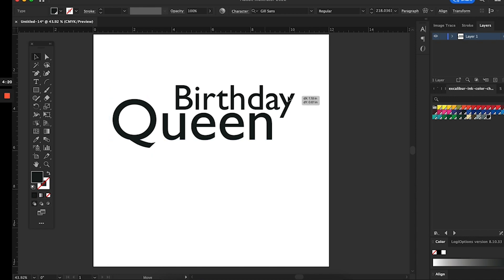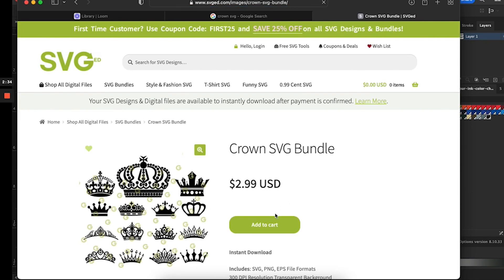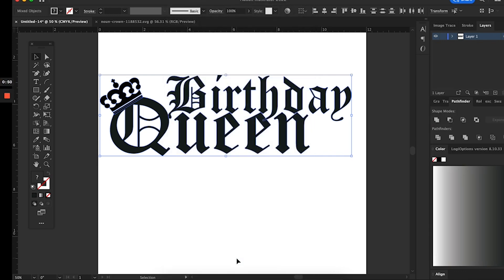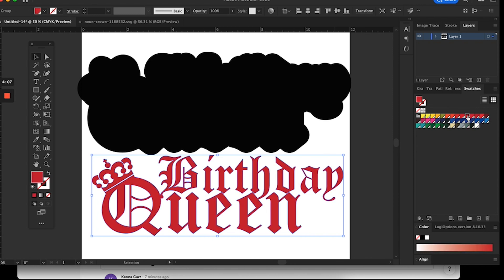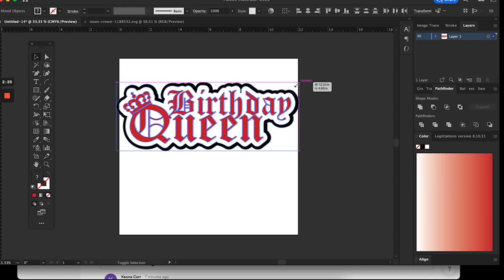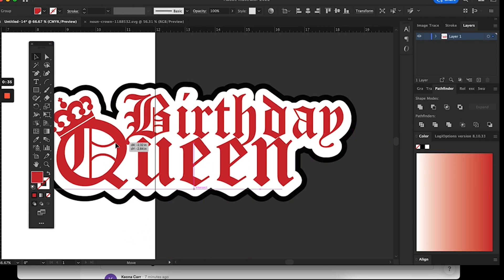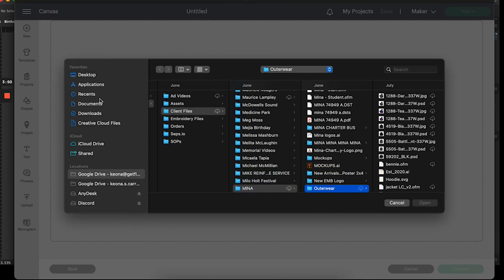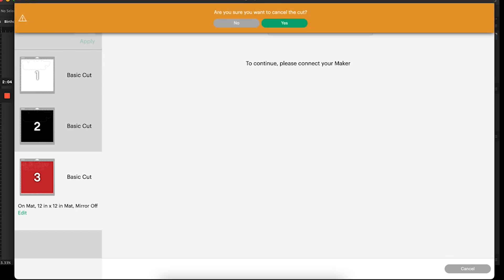Adobe Illustrator 2022 to Cricut Design Space: How Make A 3 Layer Cake Topper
In this video I show you how to design a 3 layer cake topper in Adobe Illustrator 2022 save it as an svg file and send it to Cricut Desigh Space to prepair it for cutting.